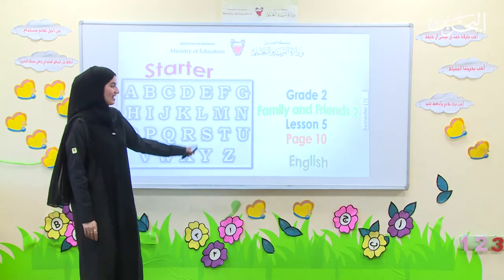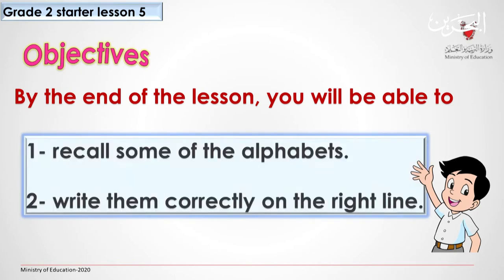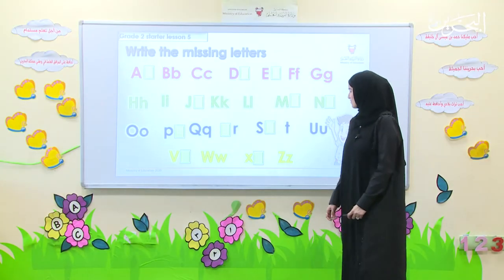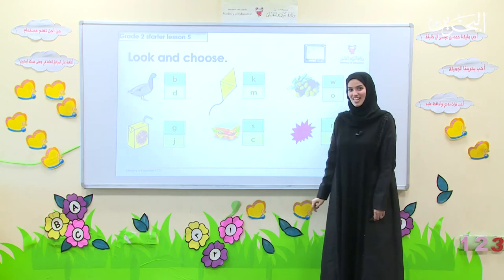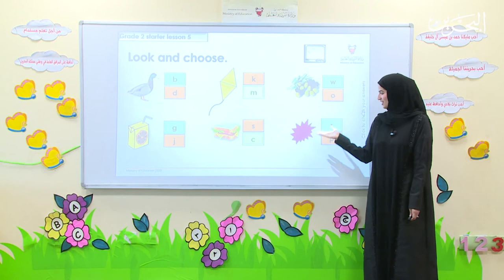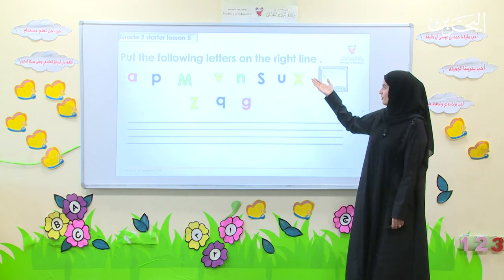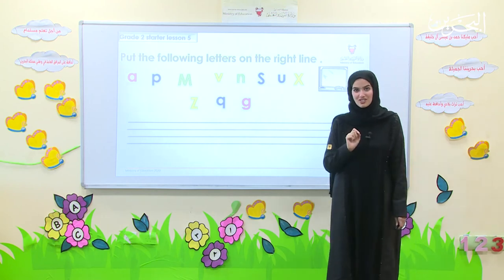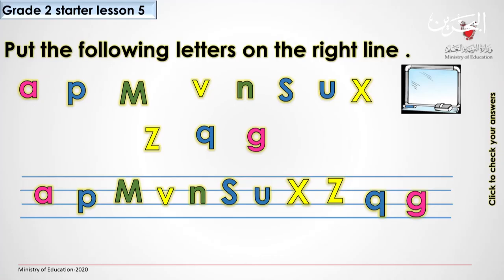اللغة الإنجليزية | الصف الثاني الابتدائي | Lesson 5starter